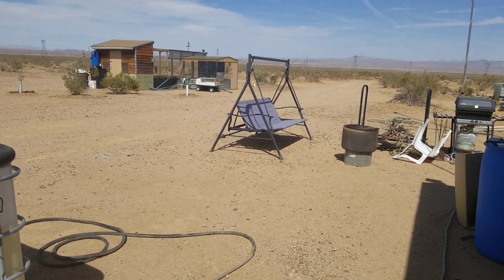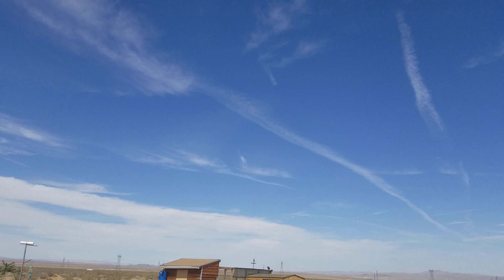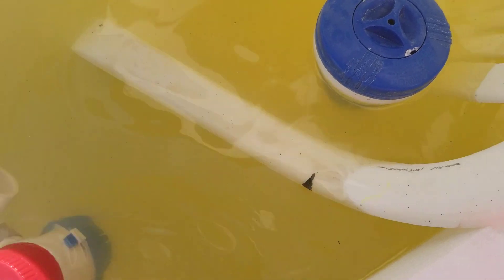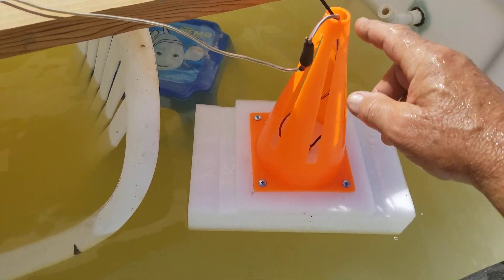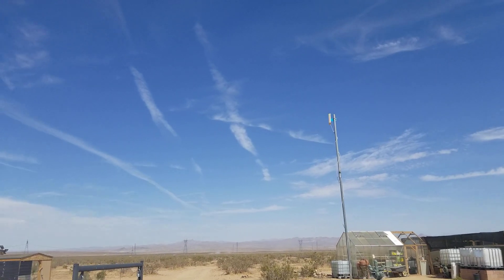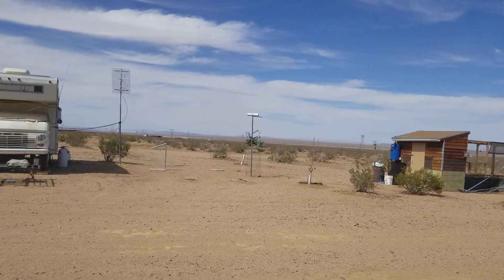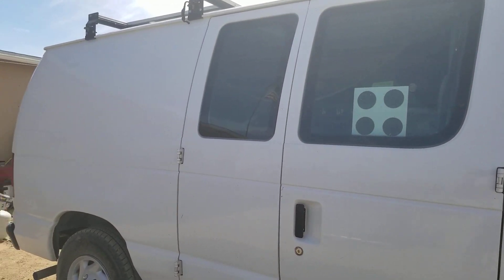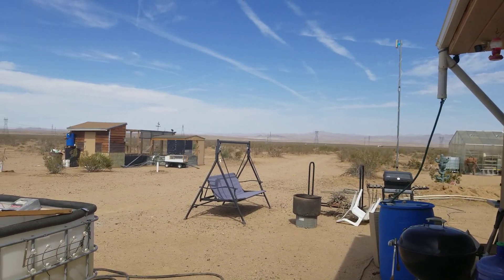FLOATING Circulation Pump Invention Test! May 25, 2021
Testing the new floating circulation pump in the tote-cuzzi,  geoengineering in full force, winds picking back up for the evening, 2nd to last day of the dice contest, circulating water stored in tanks